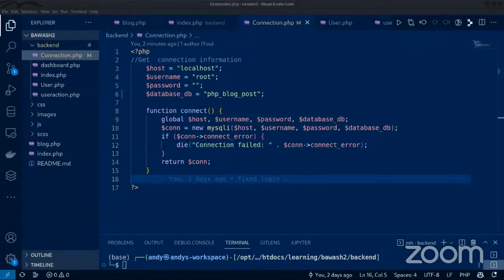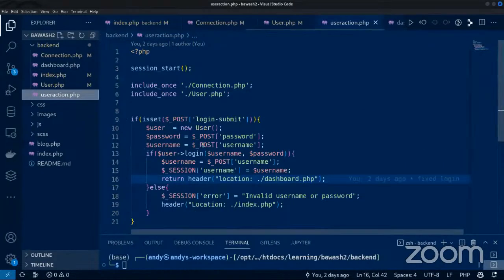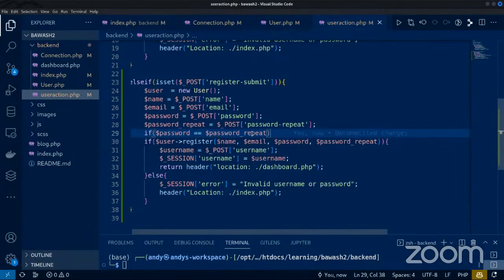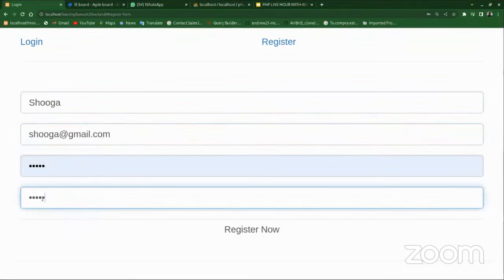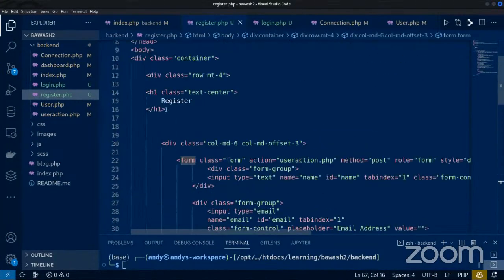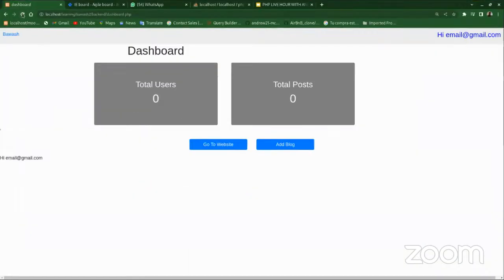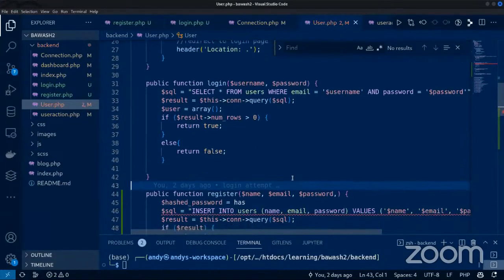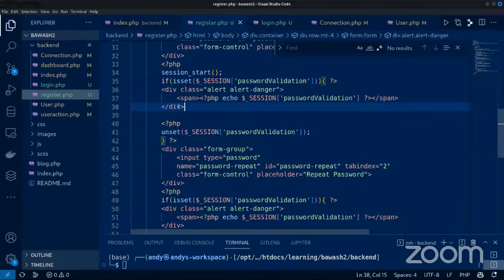PHP Office Hour with Snr Andy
Continuation on simple blog, implement login, register, logout and simple dashboard design